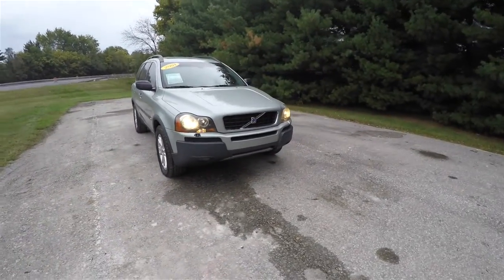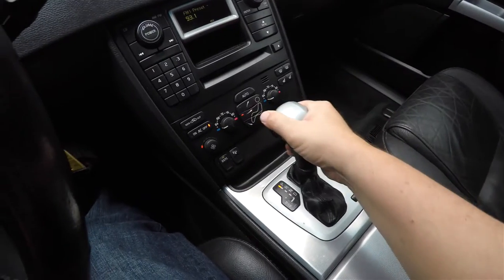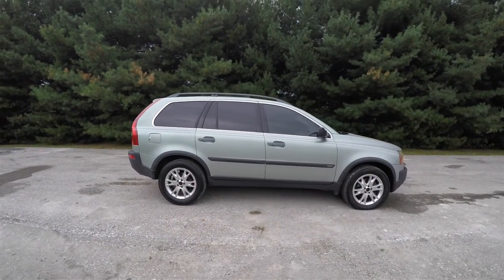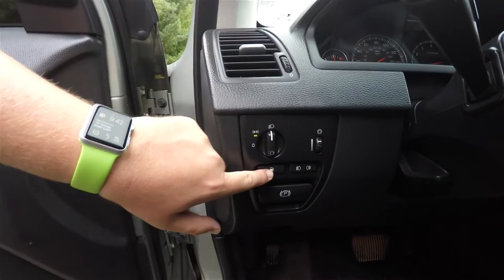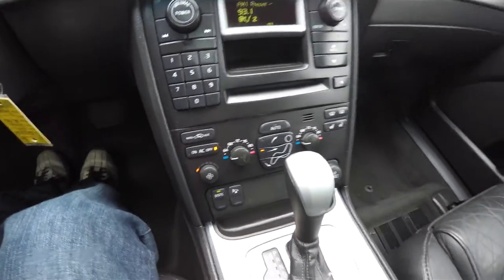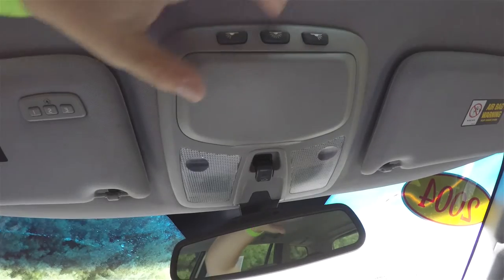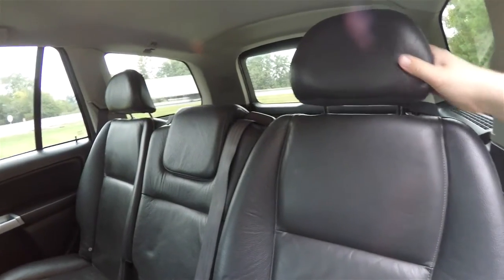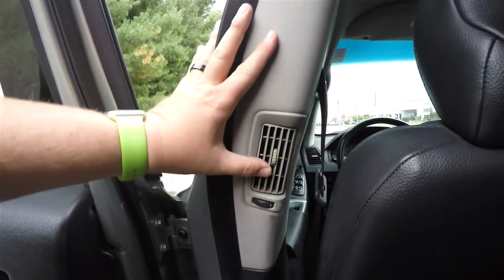2004 Volvo XC90 T6 AWD | Vehicle Sold/NOT AVAILABLE OR FOR SALE